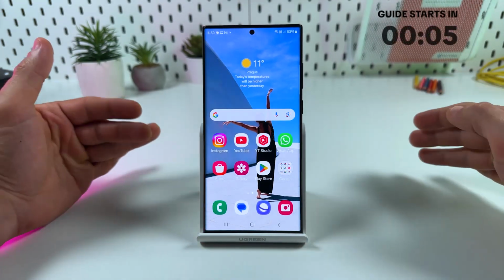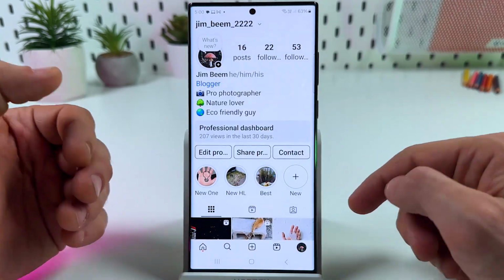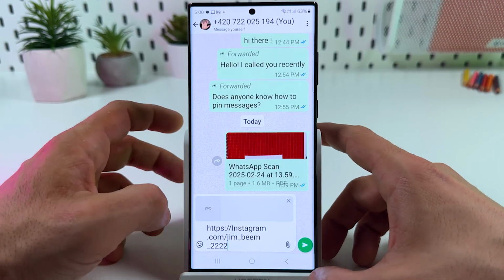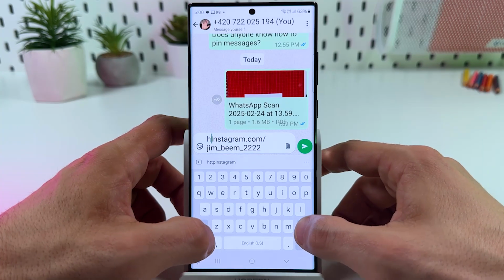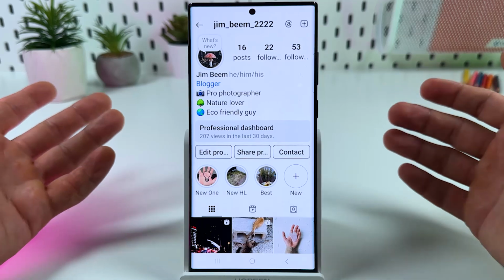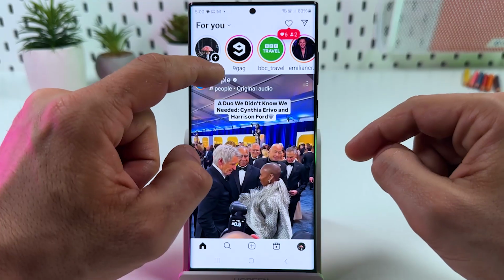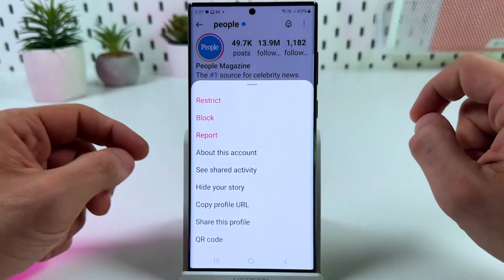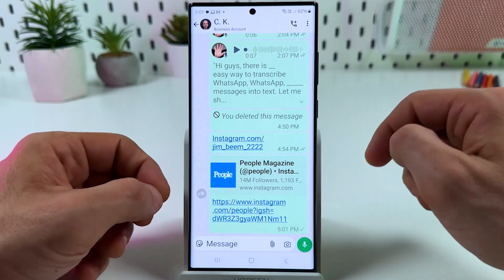How to Find and Copy Your Instagram Profile URL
Discover how simple it is to locate and share your unique Instagram profile URL in this must-watch guide! Wondering how to make your Instagram profile more accessible to friends, colleagues, or business connections? Look no further! I'll take you through a step-by-step process on how to find your Instagram username, use it to navigate directly to your profile via a browser, and how exactly to copy and share this link with anyone. This method works perfectly on any device and will ensure you're connecting with others in no time!

This video also covers the following topics:
Guide on Copying Your Instagram URL on Any Browser
Discover Your Instagram Profile Link Easily
Steps to Find and Share Your Instagram Profile URL